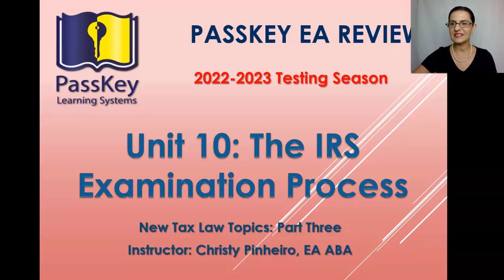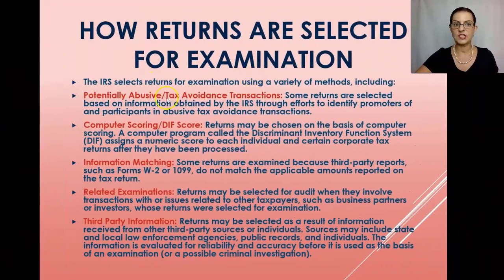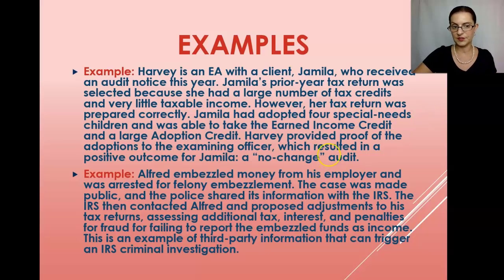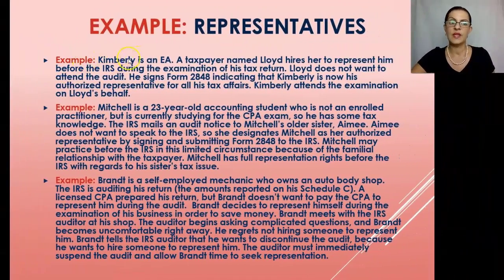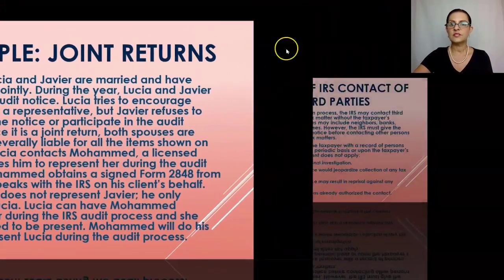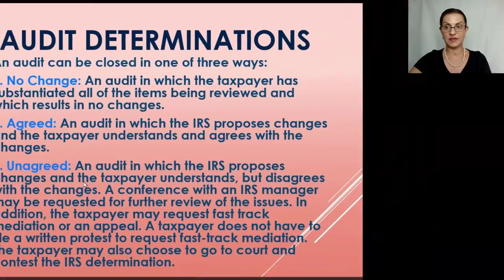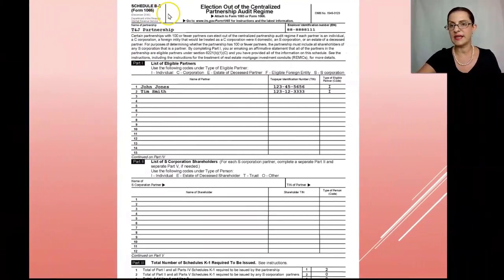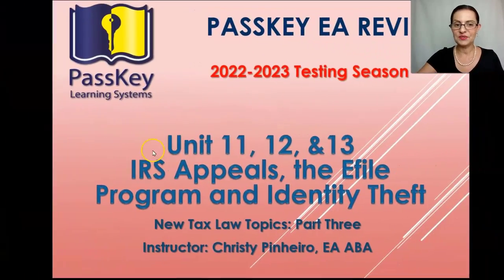Understanding the IRS Audit Process and How to Represent Taxpayers Before the IRS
In this educational video, we cover IRS examinations (audits) and how to navigate the process and represent taxpayers before the Internal Revenue Service.